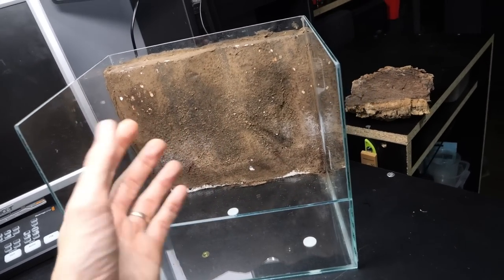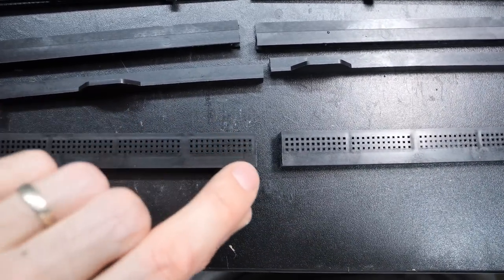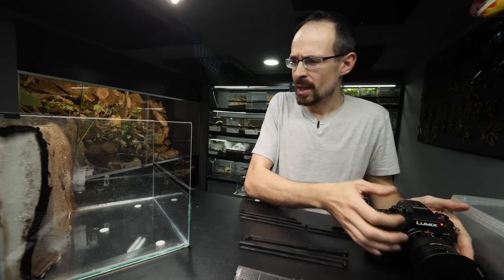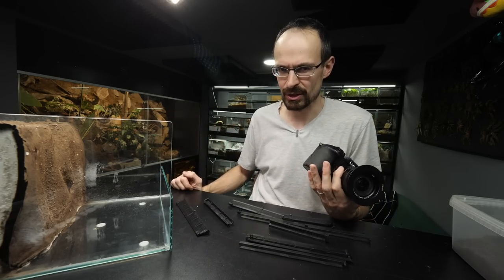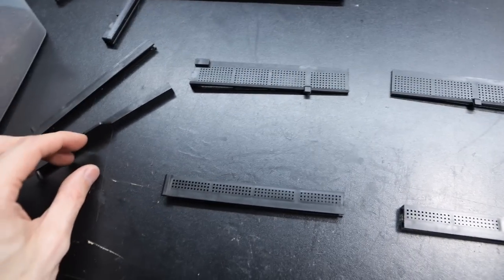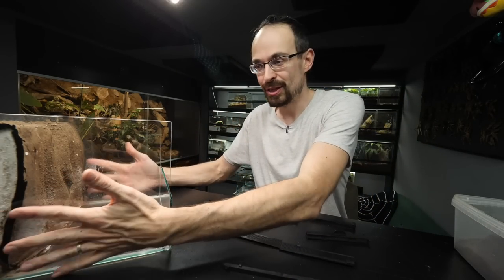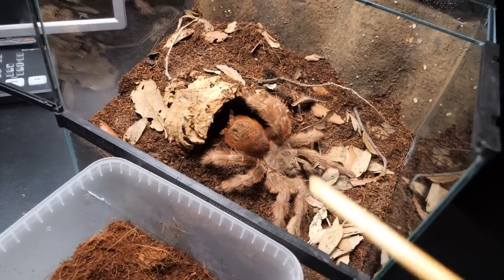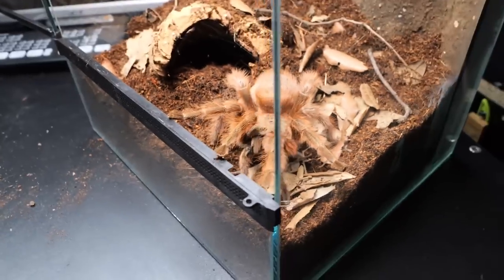How To Build BIGGER Dark Den Enclosure!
00709
nhandu tripepii
rehouse
dark den enclosure plastic parts
how to build diy